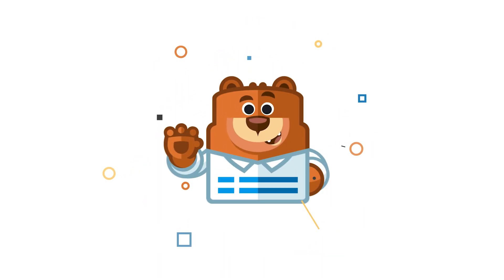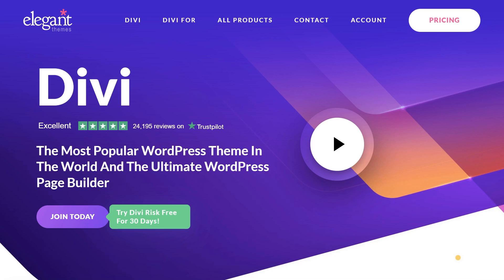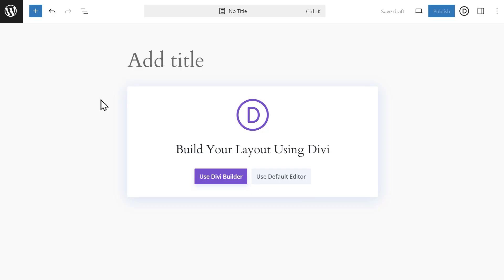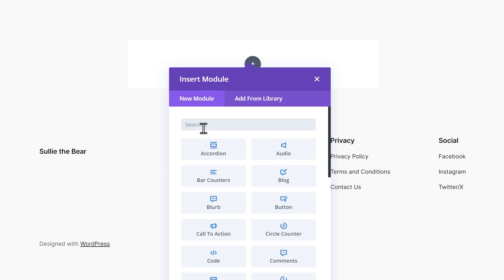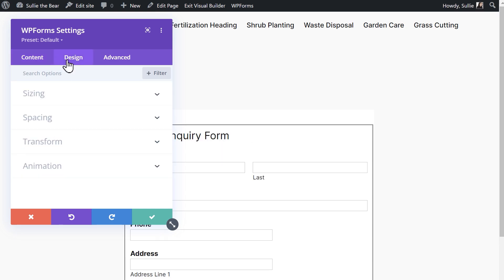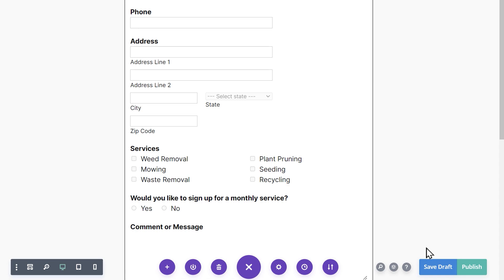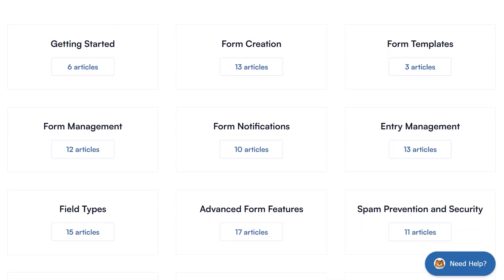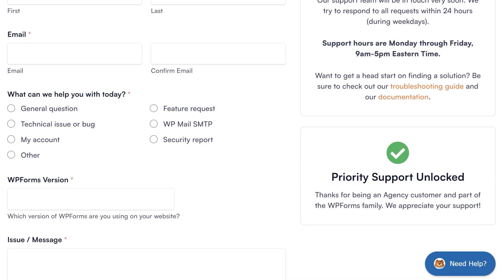How to Add WPForms to Divi Page: Embed Contact Forms Step by Step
Learn how to quickly and easily easily embed WPForms contact forms into your Divi Builder pages in this step-by-step tutorial. Perfect for WordPress website owners and developers using the Divi theme!